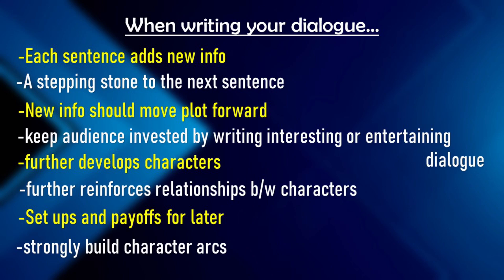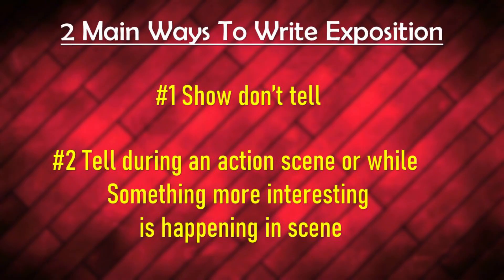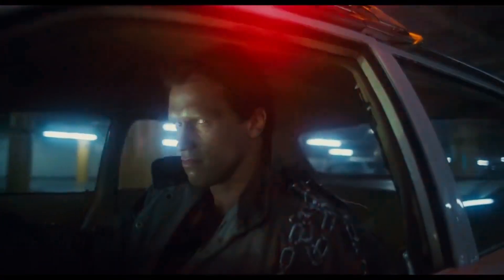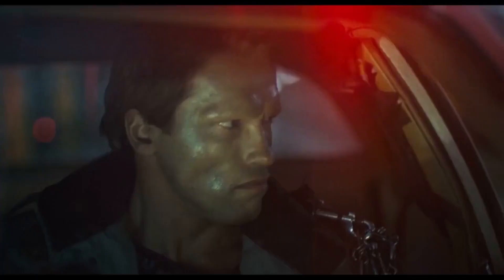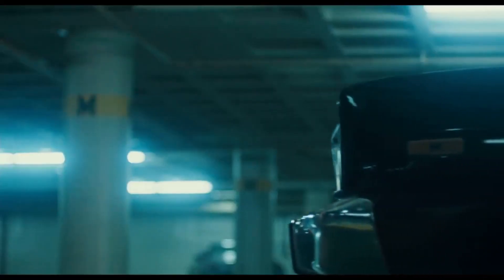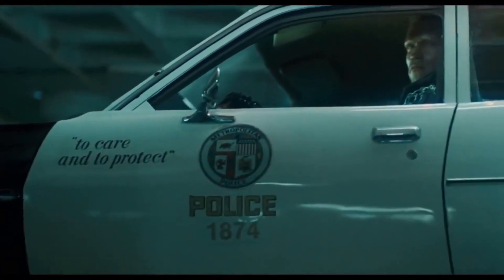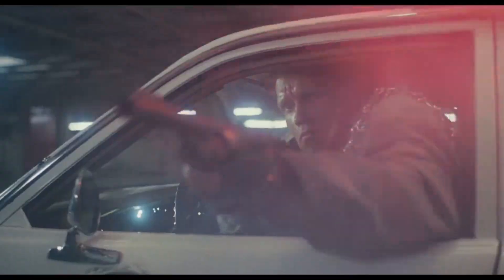Writing Tip: Don't Waist Screen Time With Pointless Dialogue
Writing tip on how to save time when writing your movie or book.

-=-=-=-=- Get FEAR THE SNAKE-=-=-=-=-